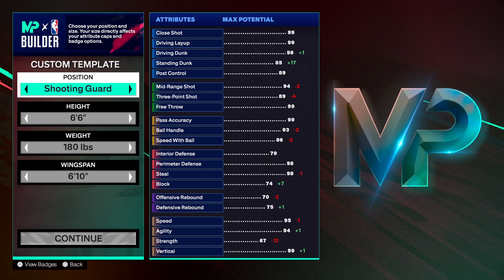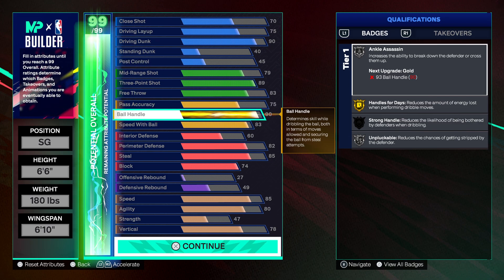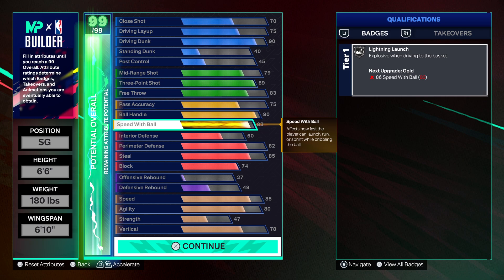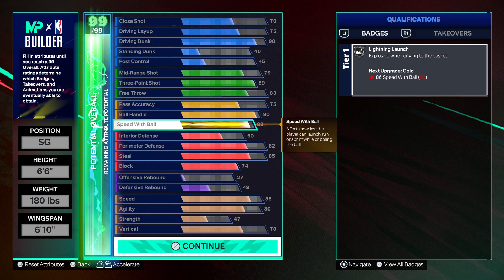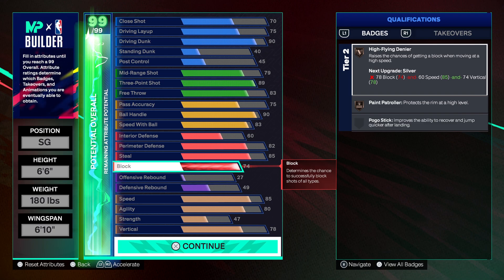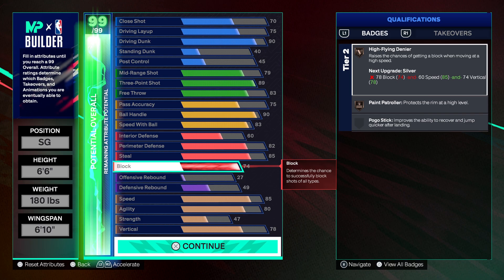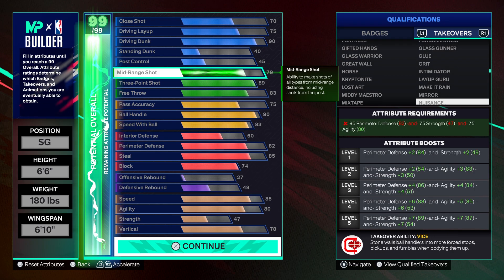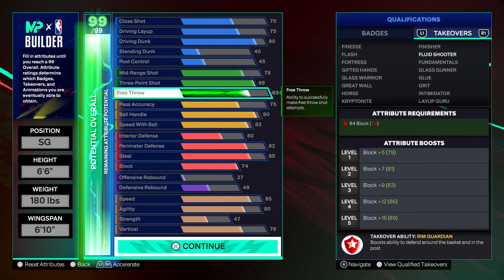Shooting Guard Contact Dunks + Skilled Slasher Takeover Nba2k25